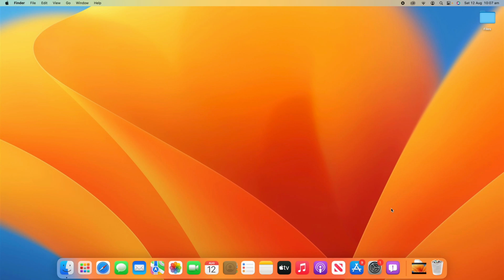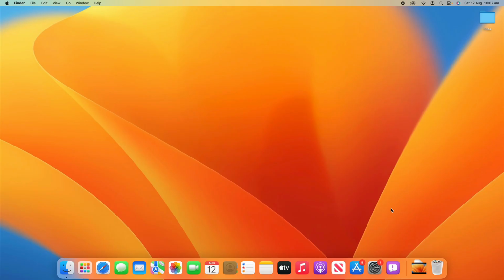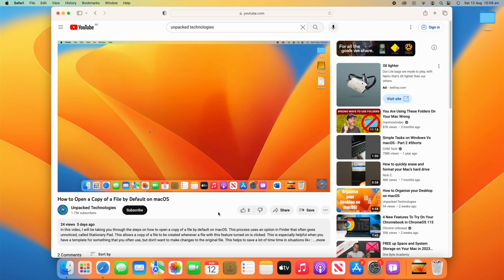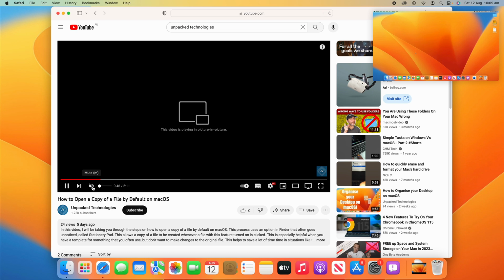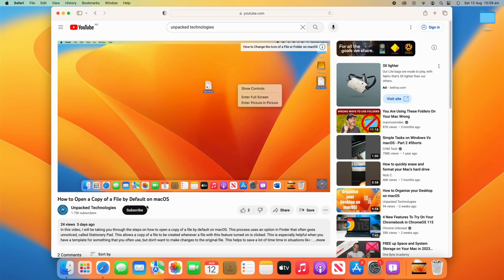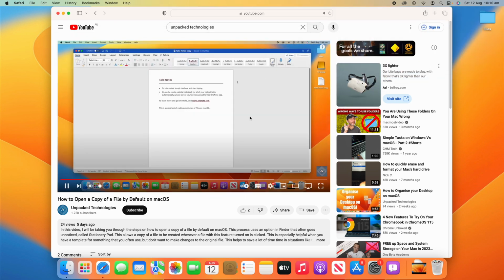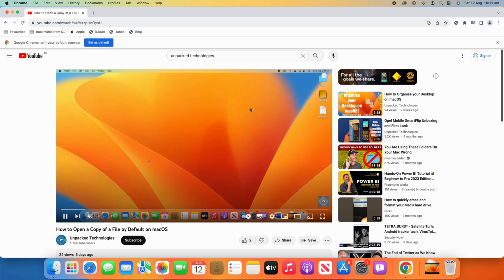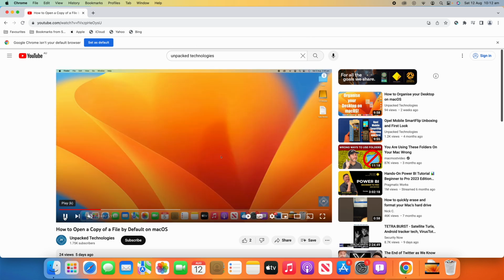How to use YouTube Picture-in-Picture on macOS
In this video, I will be taking you through the steps on how to use YouTube in Picture-in-Picture mode on macOS. Following this process will allow you to watch YouTube videos in small pop-out windows, allowing other work to be done while the video is playing in the corner of the screen. This allows for additional productivity, with enhanced multi-tasking available.